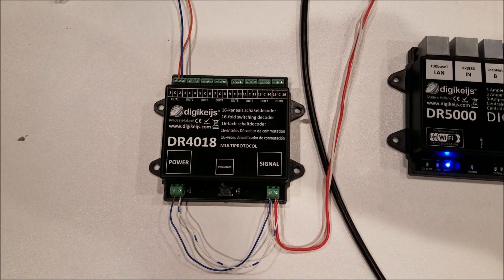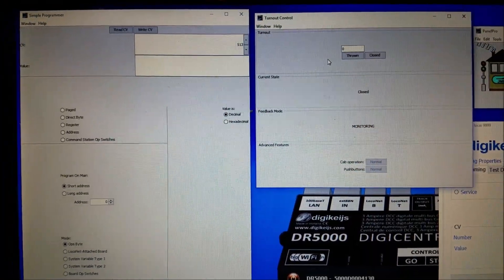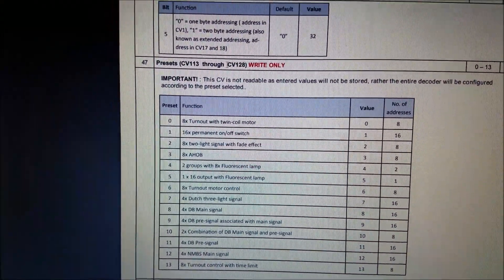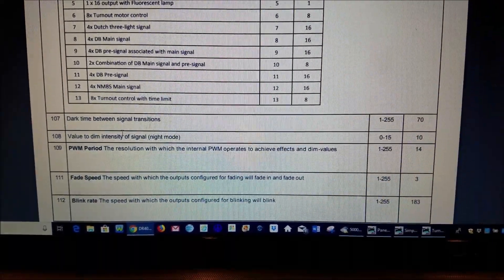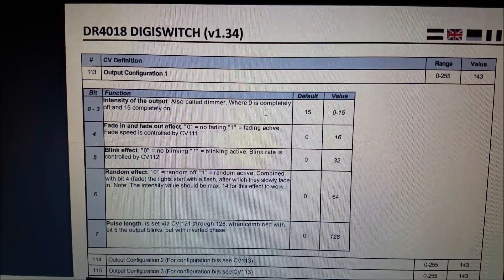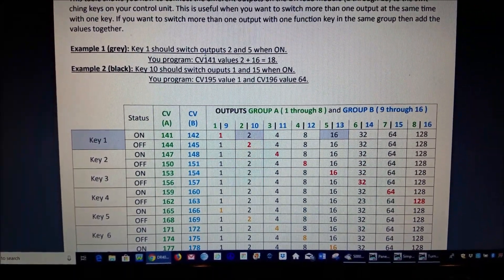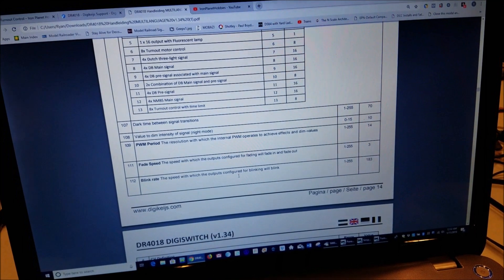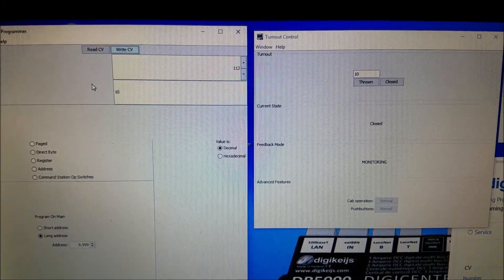Digikeijs DR4018 Programming With JMRI For Any DCC System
This is an easy way to setup the DR4018 with JMRI or any CV programmer.

DR4018 For Our European Friends: